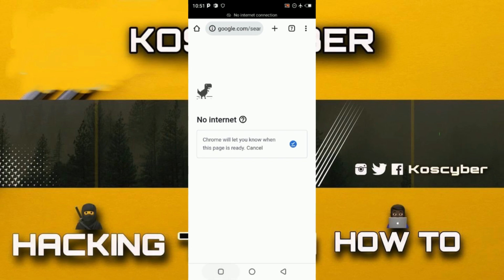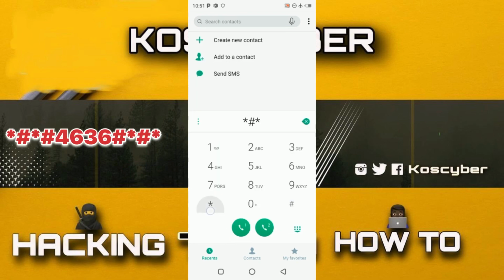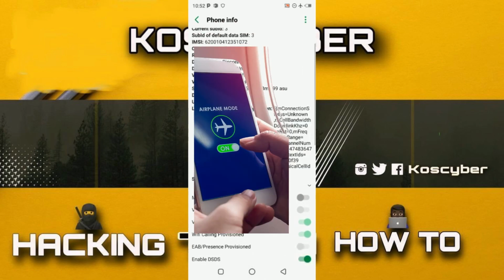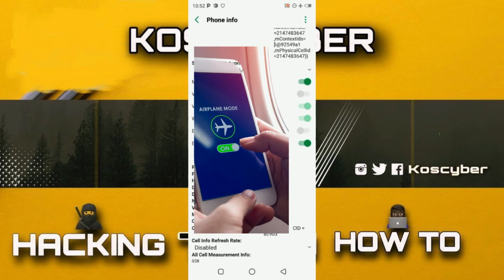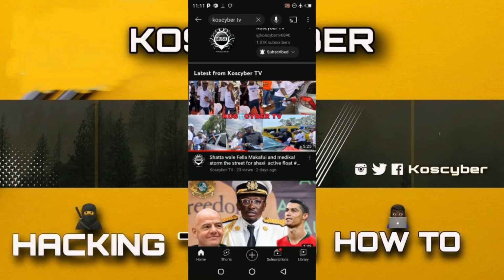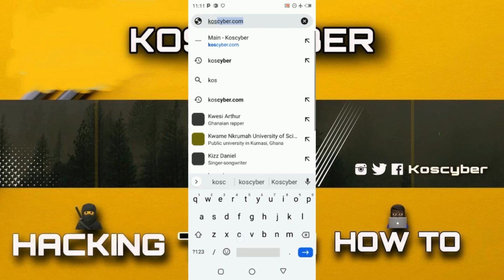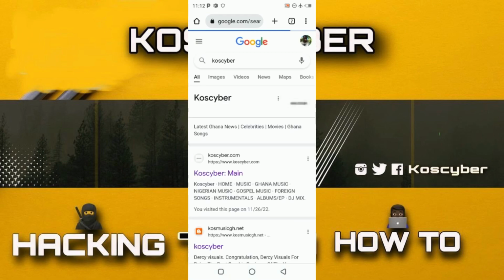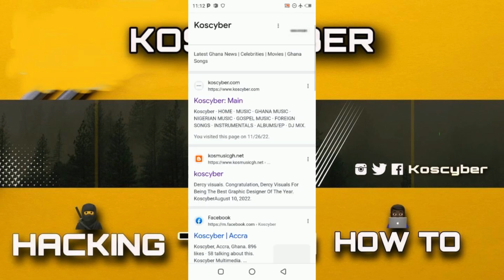How to use fewer data in Airplane mode and save battery life.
This video list the step to follow and browse the internet at a low cost and how it will save your battery life when you turn on airplane mode on your mobile phone or another tech that use an airplane. But this video basically made phone android users.

Here are some of the codes if the in-video didn't work for your phone.
(*#*#4636#*#*) this code is for all normal android users
(*#*#4837#*#*) For all Vivo phones
(*#*#6131#*#*) For all Huawei phones